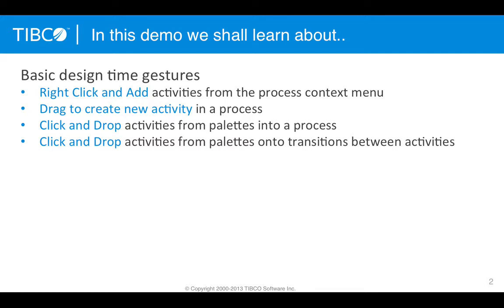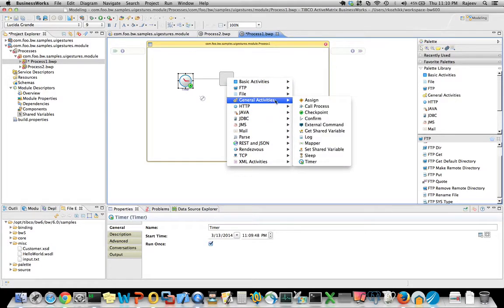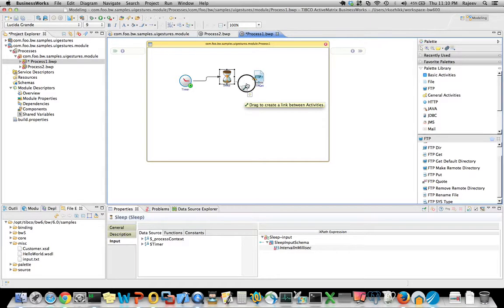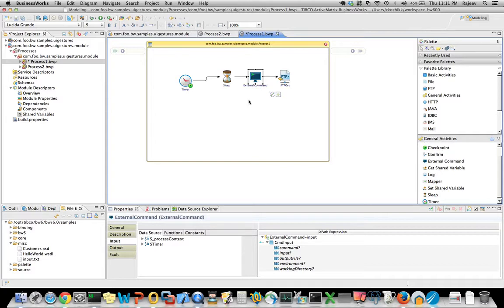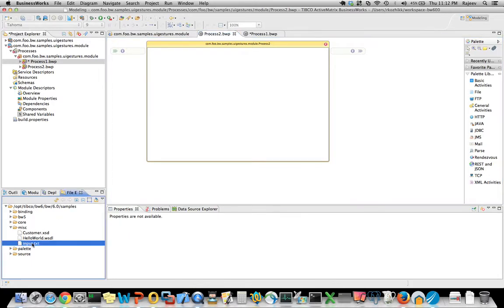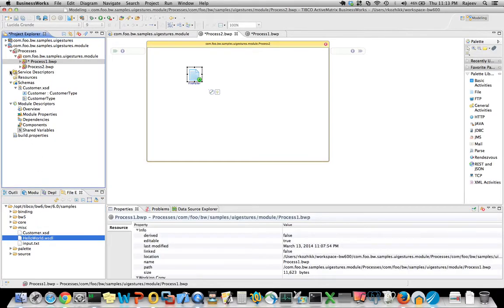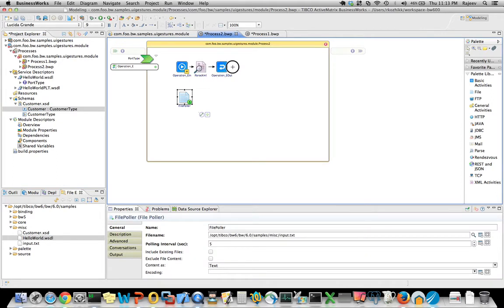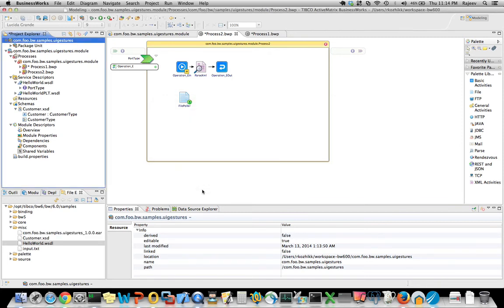Using Gestures to Build BusinessWorks Activitities